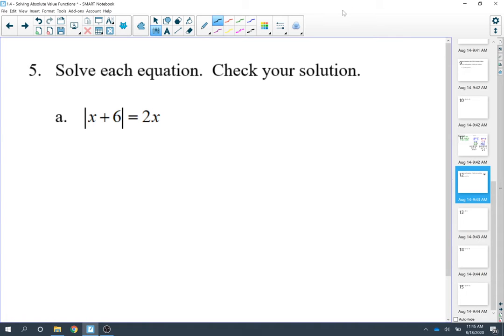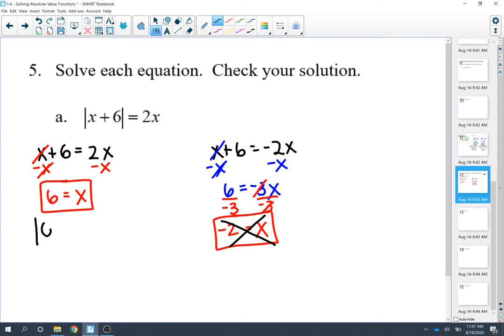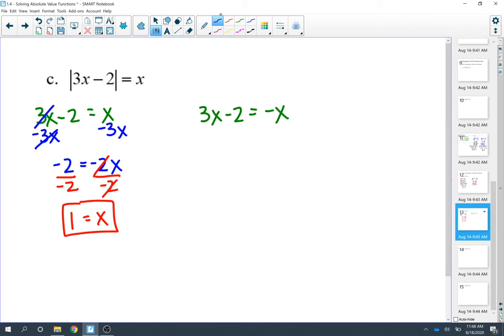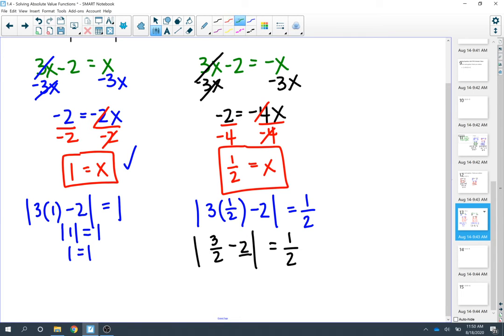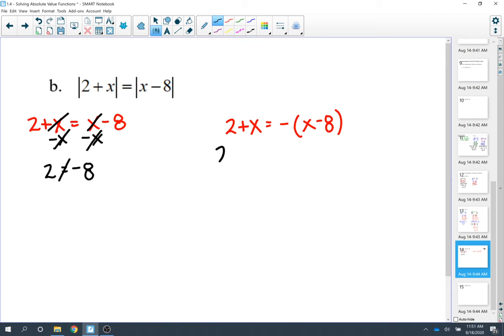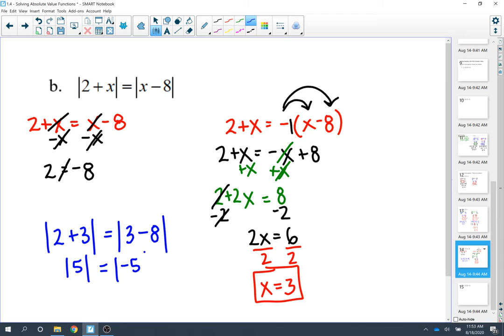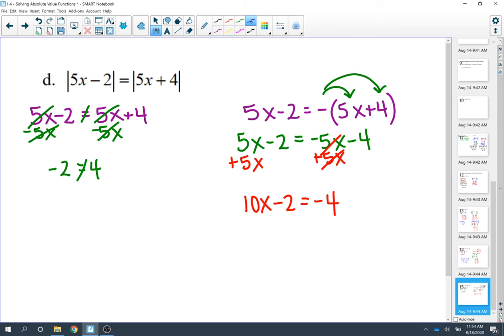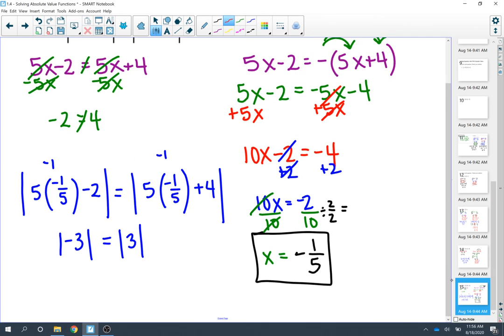1 4 Solving with Extraneous Solutions